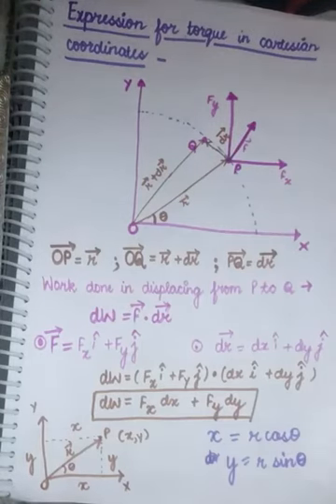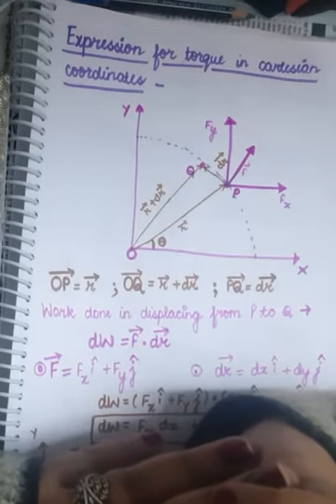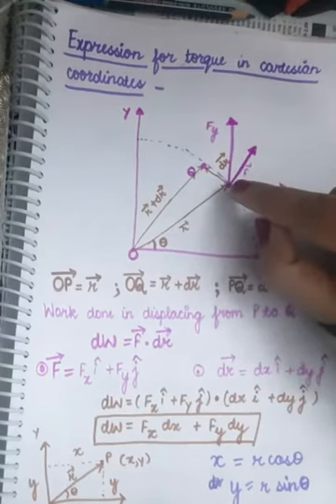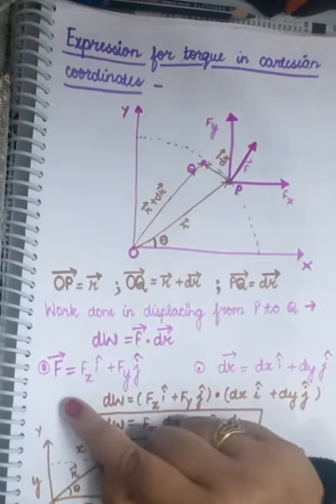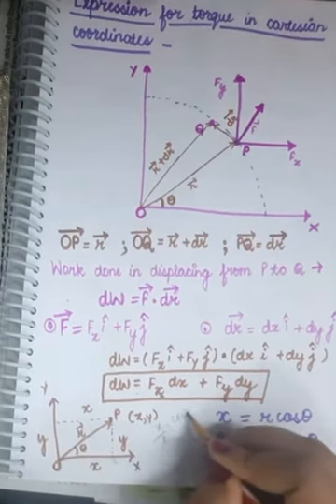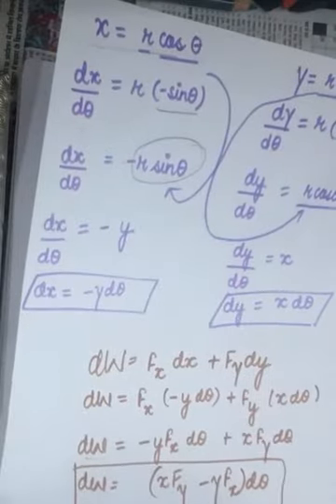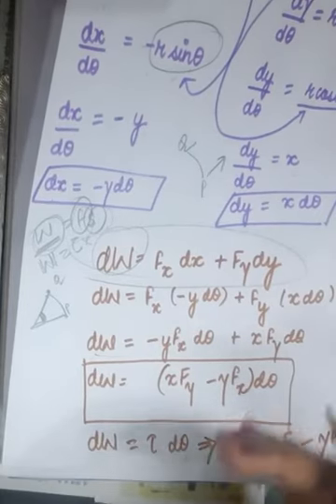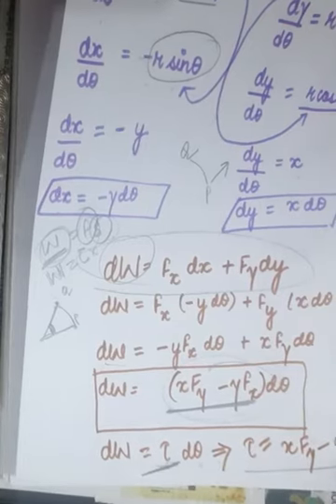CLASS XI: TORQUE IN CARTESIAN COORDINATES